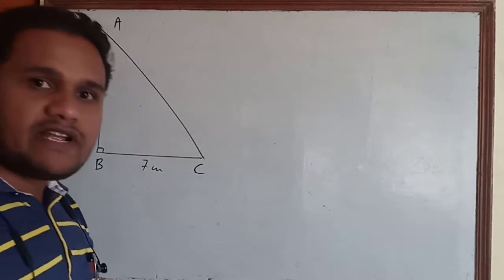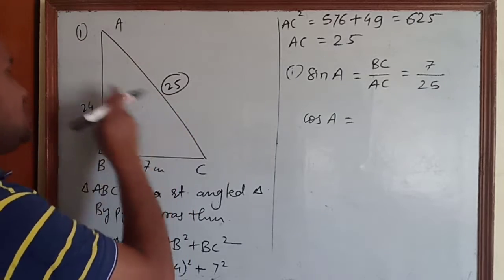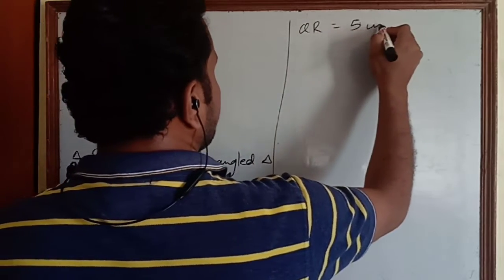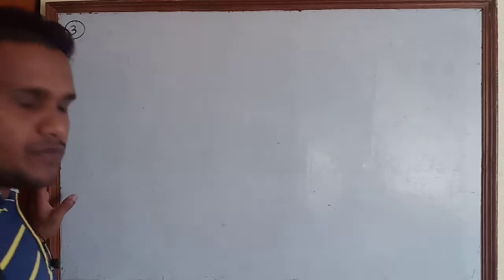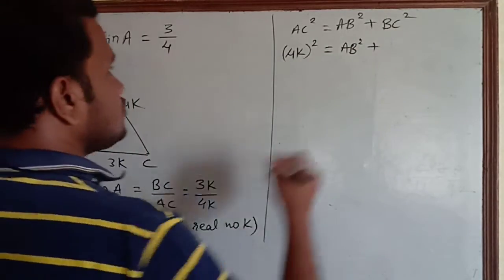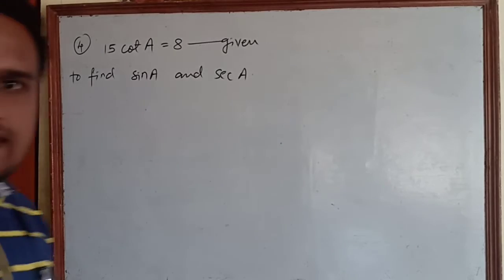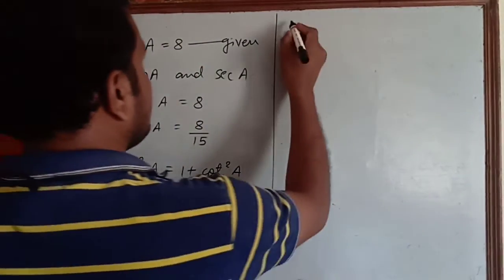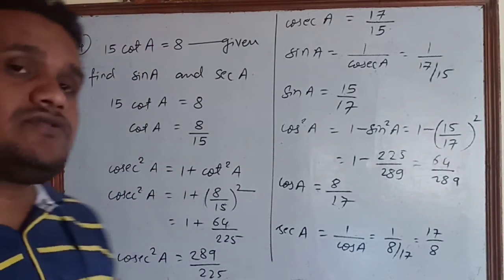Trigonometry Ratios (questions)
This lecture is the explanation of the first practice set of INTRODUCTION OF TRIGONOMETRY
chapter.